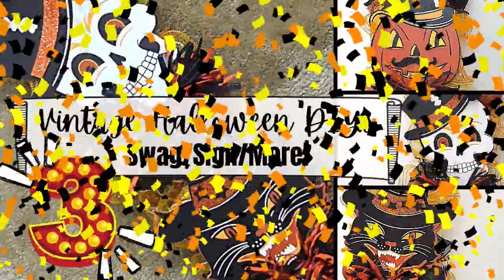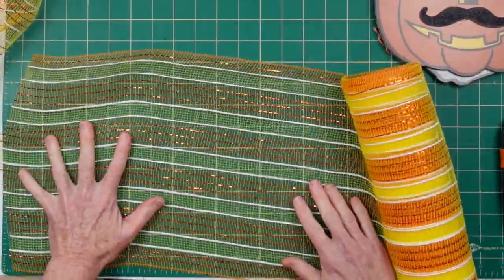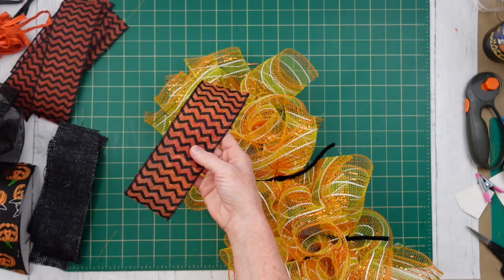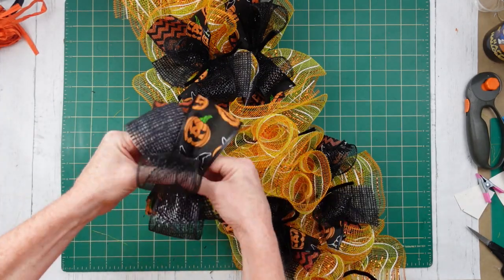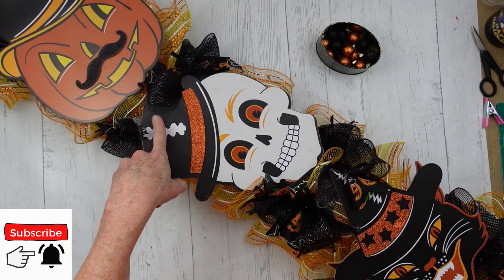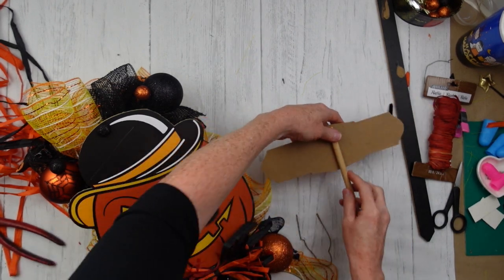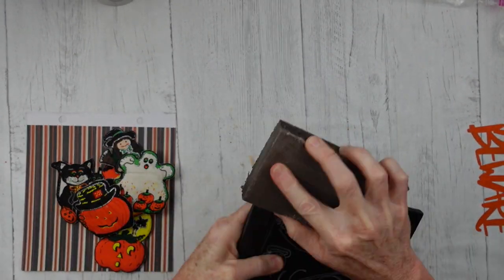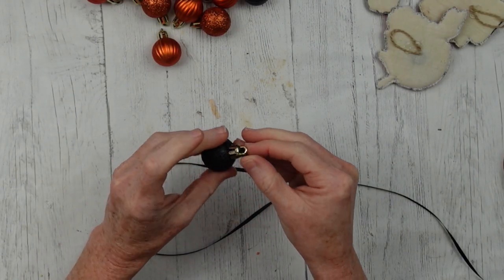Vintage Halloween DIYs - Swag/Sign/Mini Garland - Budget Friendly DIYs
Brandy here, with more glorious DIYS! Today I have 3 vintage inspired Halloween DIYs - a swag with Dollar Tree yard stakes, a sign with thrifted items and a mini garland perfect for small spaces like a coffee bar or tiered tray!

For the swag I cut:
24 10 inches pieces of mesh
9 9 inch pieces of 4 kinds of ribbon
9 16 inch pieces of mesh ribbon
There are 12 sections where you will connect your mesh and the ribbon bundles will go on the outward facing sections only EXCEPT on the last center bottom section.

100 pack paint stir sticks
Blue Snowball Ice microphone (audio)
3 tiered rolling cart (crart supply storage)

Thanks!